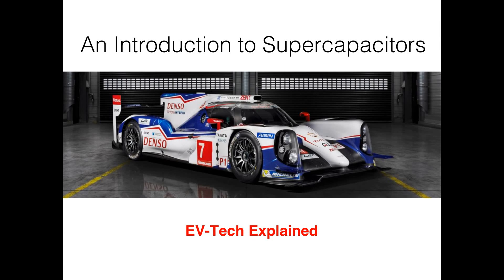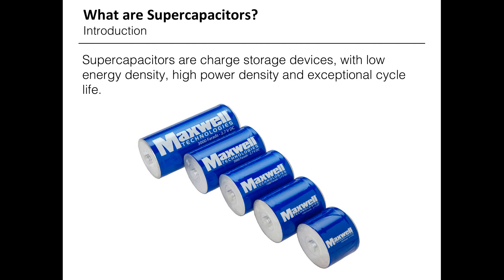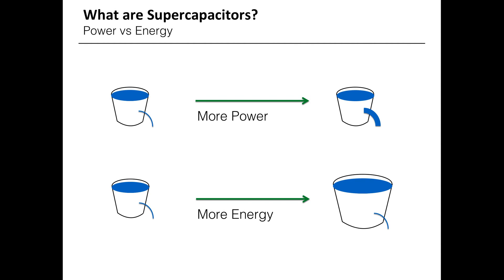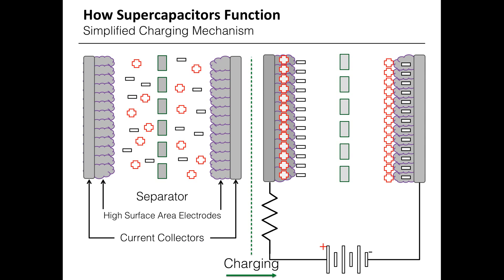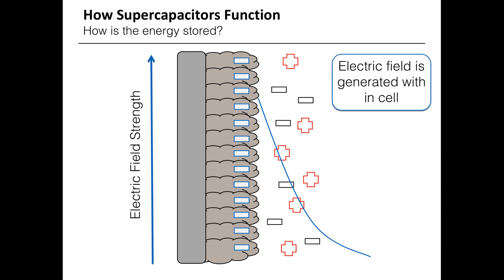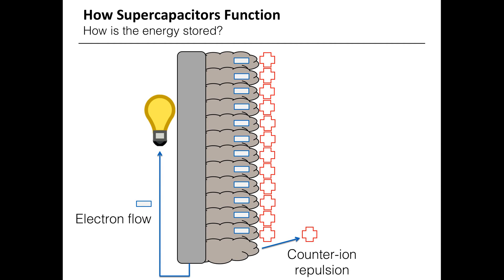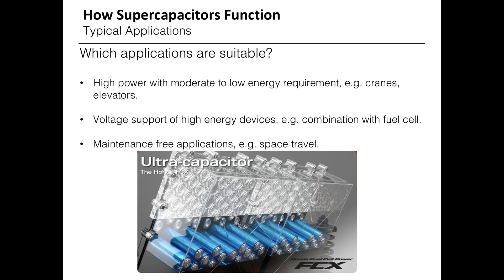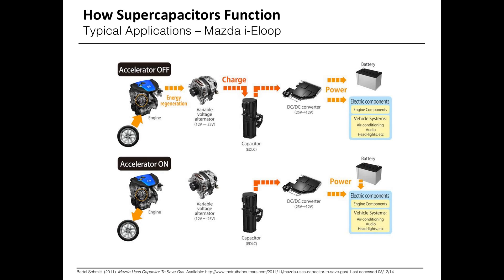How Supercapacitors Work - A step by step guide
I created this video to explain how supercapacitors work.